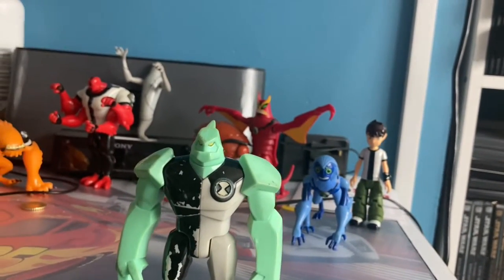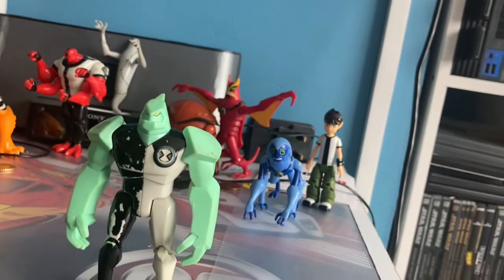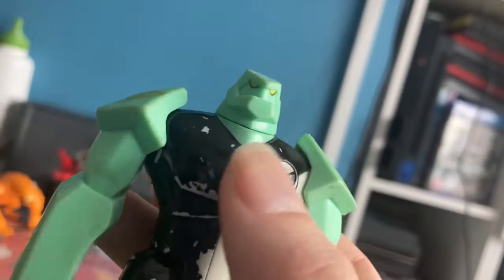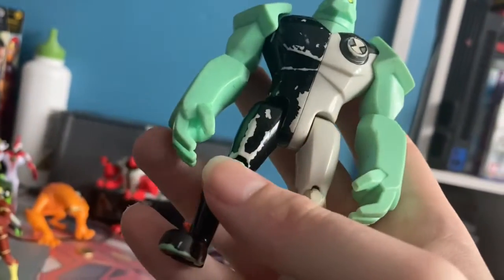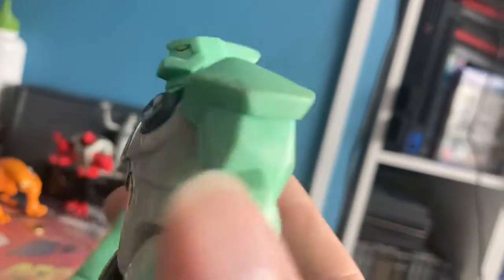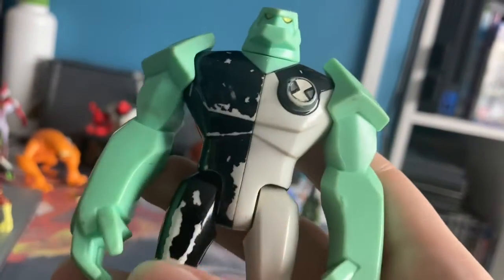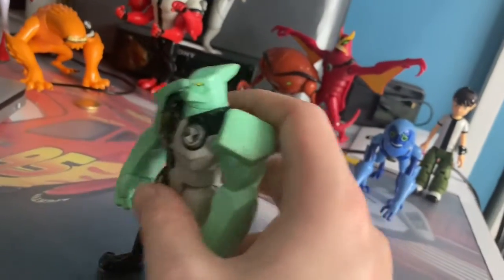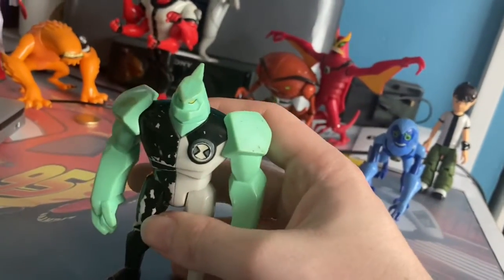My Ben 10 diemondhead figure review